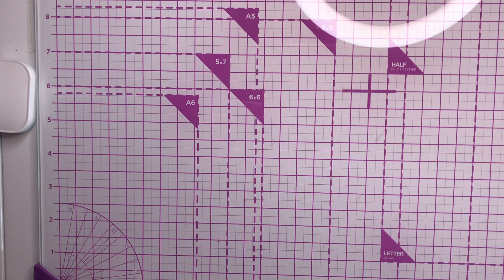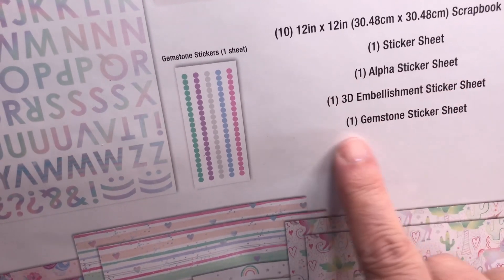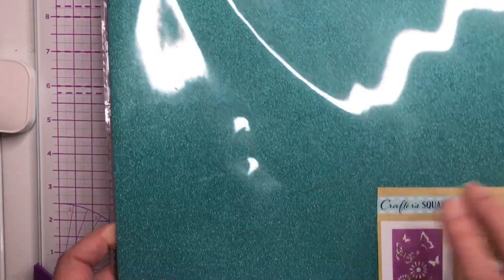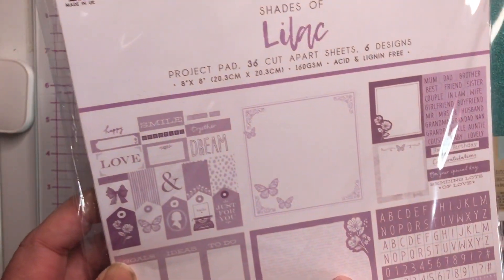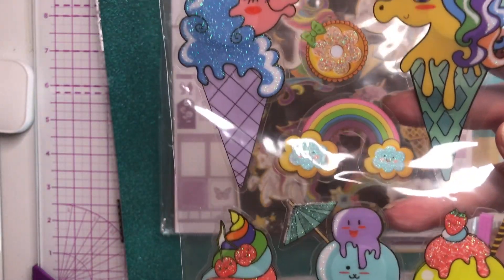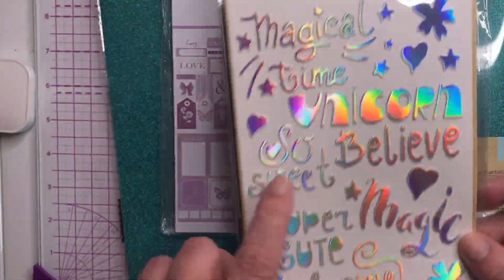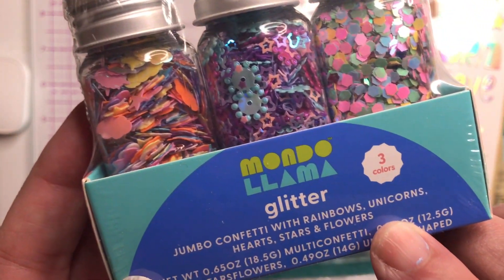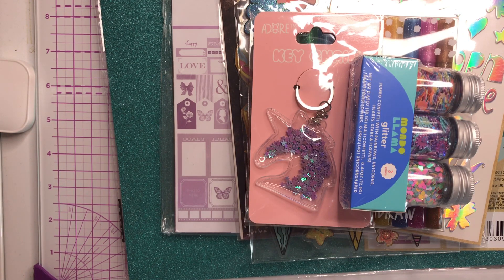June Subscriber Giveaway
1. Must reside in the U.S.
 2. Must be 18 or over.
 4. Like this video.
 5. Watch video on how to enter.
Good luck!

Edith 💖😀